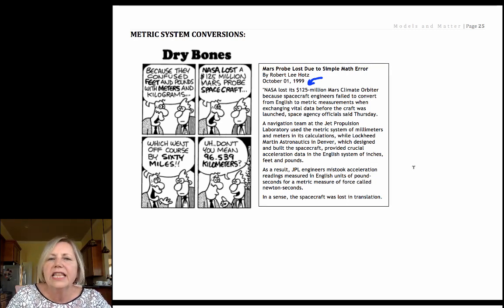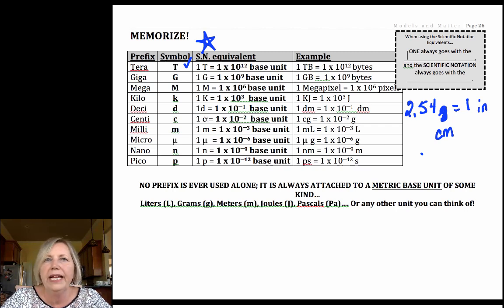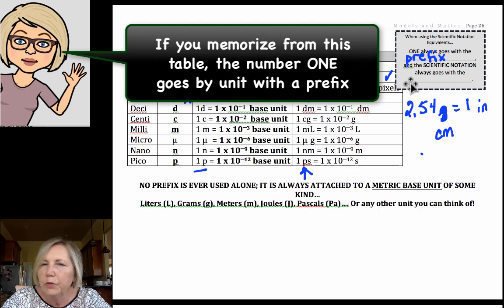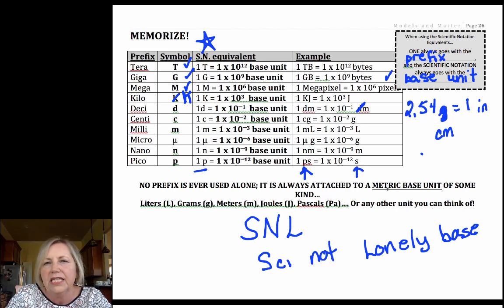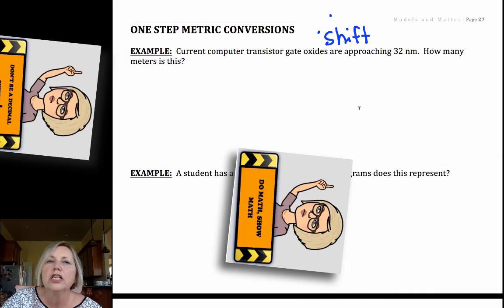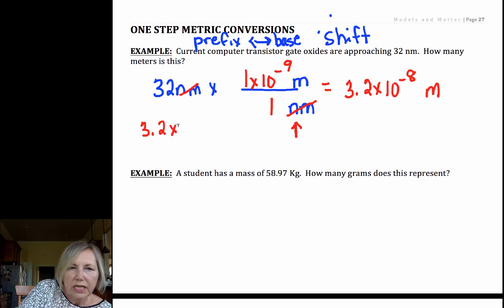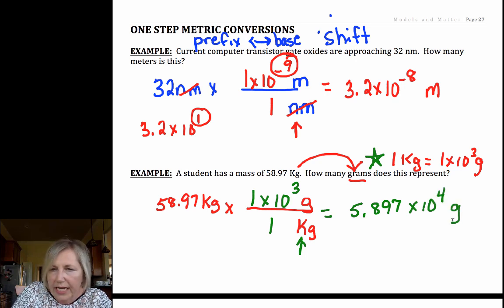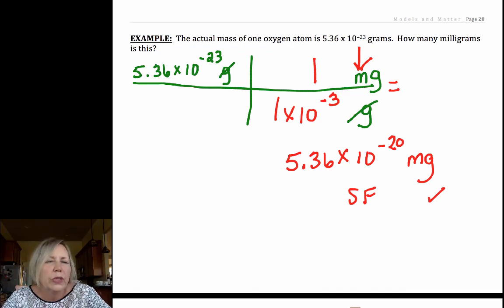One Step Metric Conversions